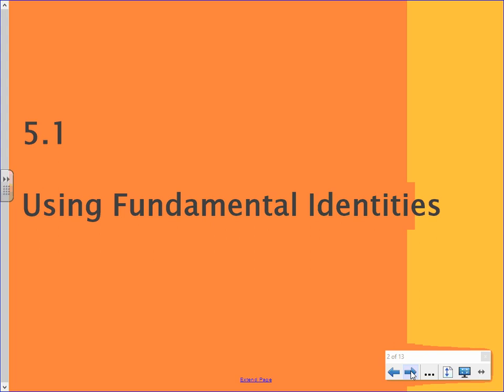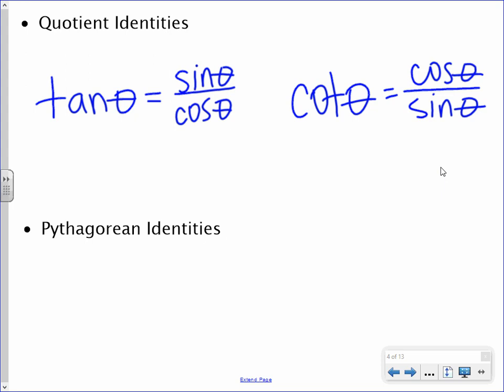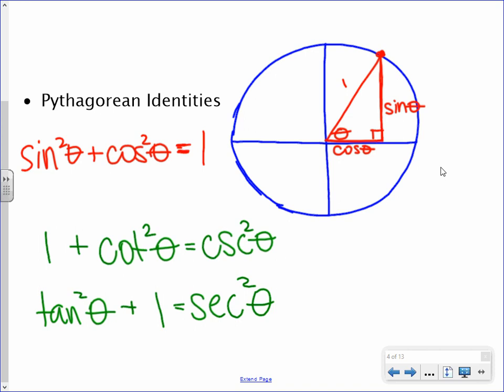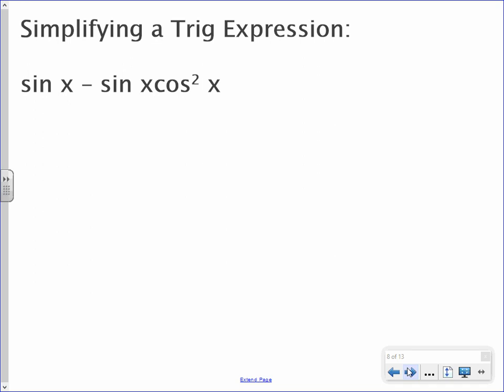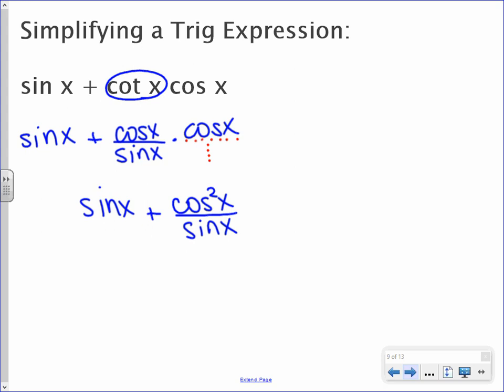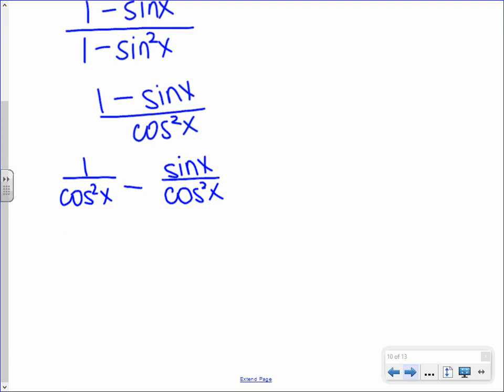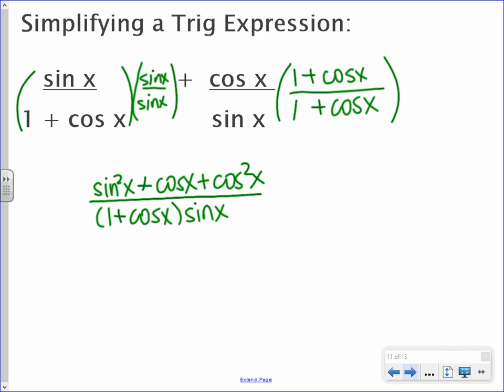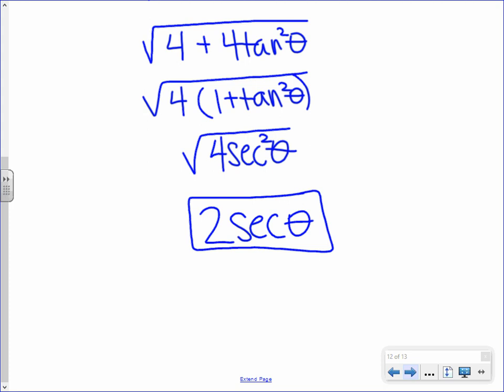5.1 (2/9/18) Honors PreCalc